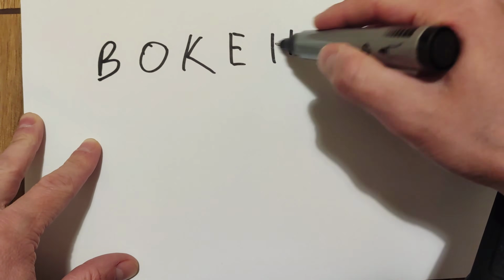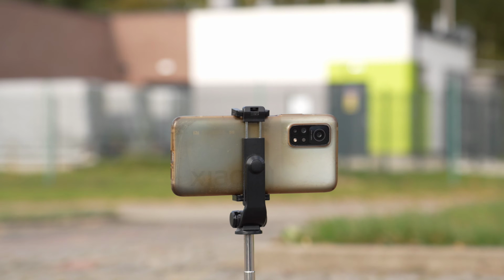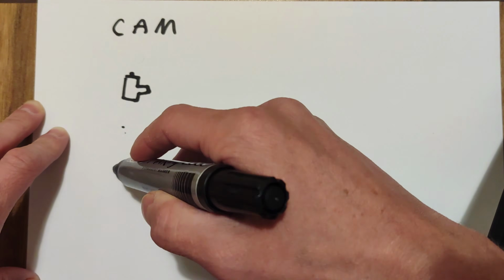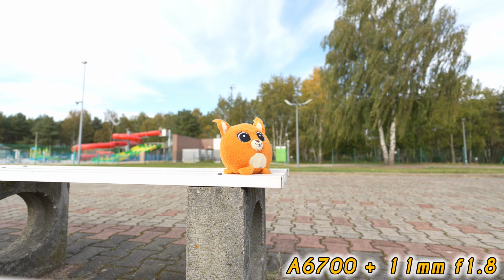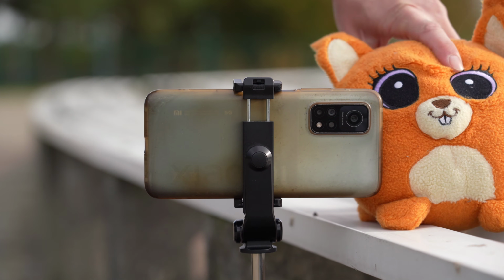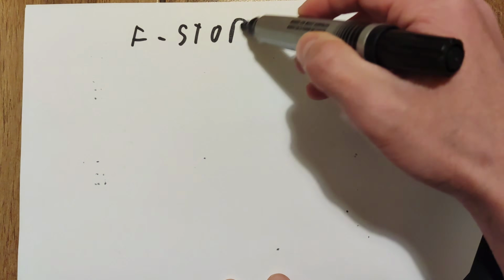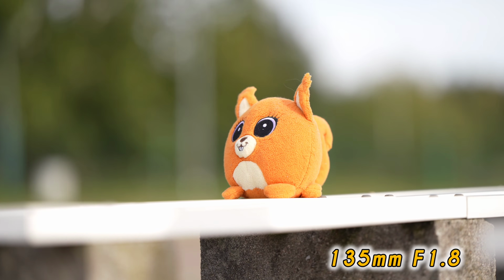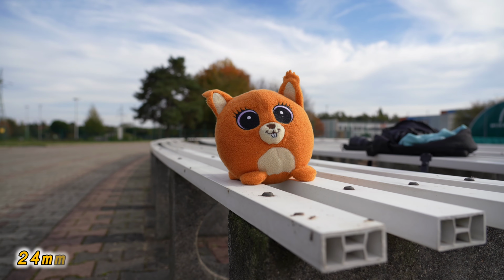Depth Of Field in 10 minutes! Finally Explained!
Depth of field is one of the most important thing in a Photography and in this video you will get to know everything about DOF and Bokeh what You need to Know.

Best regards for all Your support!